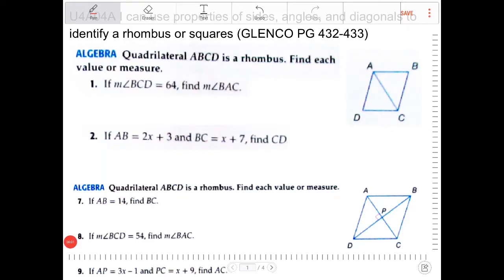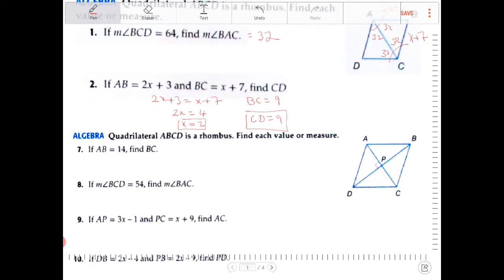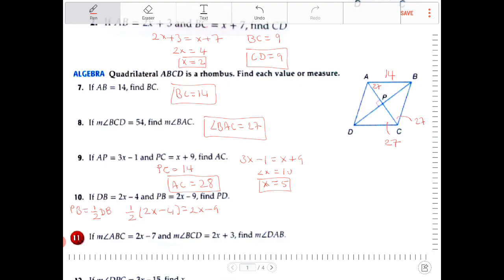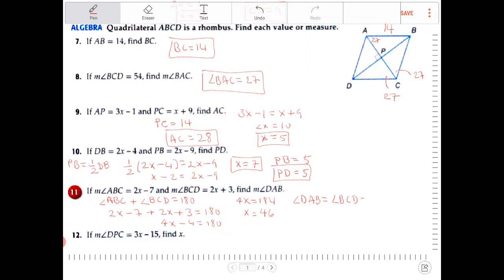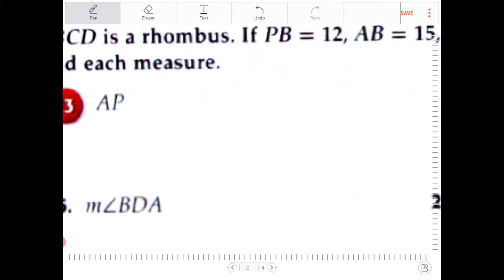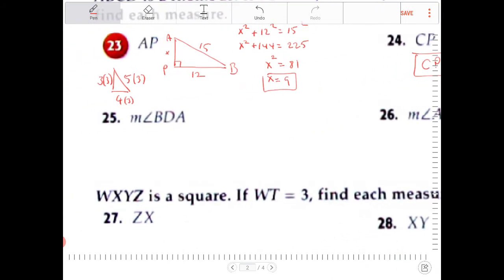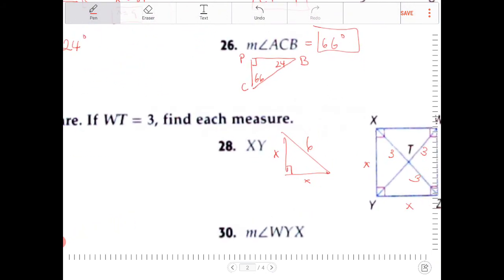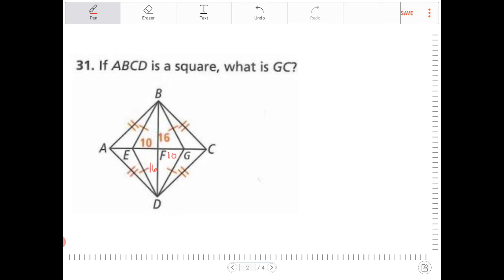Geometry U4A04A GLENCO exercise on properties related to rhombus and squares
Exercise related to rhombus and squares (Glencoe page 432 to 433)